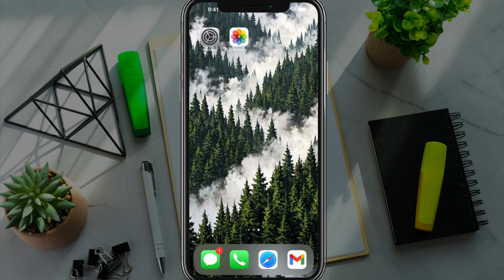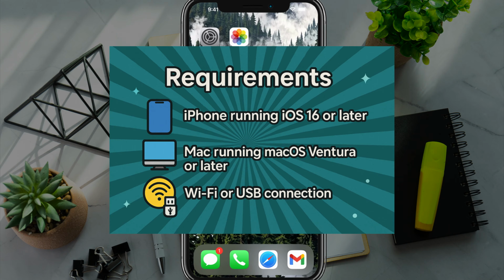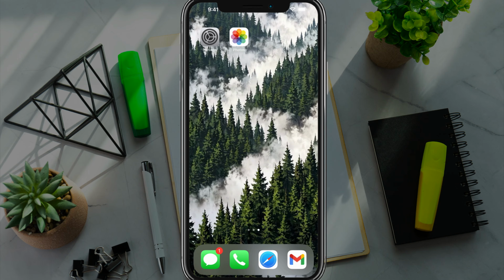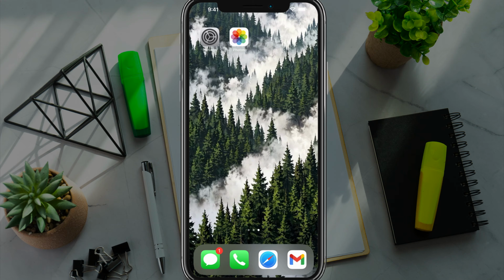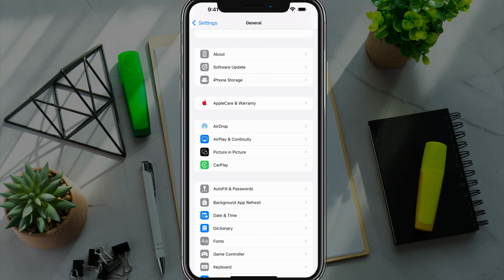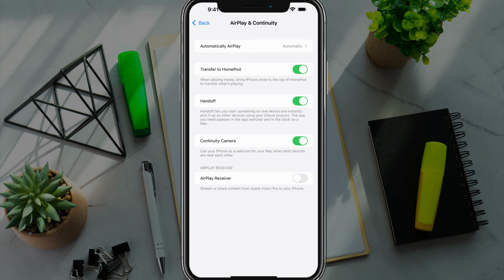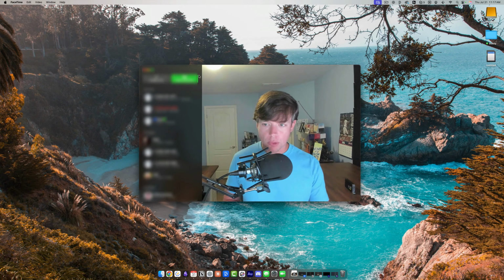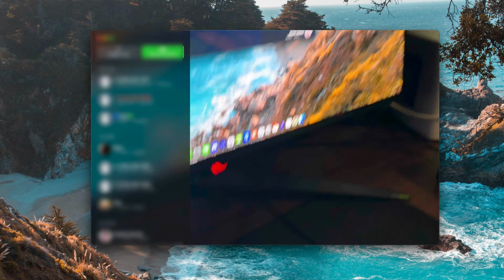How To Use iPhone As A Webcam For Your Mac - Full Guide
Want crystal-clear video quality on Zoom, FaceTime, or any Mac app? This step-by-step guide shows you how to turn your iPhone into a powerful webcam for your Mac using Apple’s built-in Continuity Camera feature. No apps. No cables. Just results

My YouTube Film Gear:
🎤 Audio Interface

🎤  My Weekly Creator Podcast:

00:00 Introduction: Using Your iPhone as a Webcam
00:07 Requirements and Initial Setup
00:32 Mounting Your iPhone
00:42 Configuring iPhone Settings
01:13 Connecting to Your Mac
01:40 Using Your iPhone as a Webcam
02:10 Conclusion and Troubleshooting